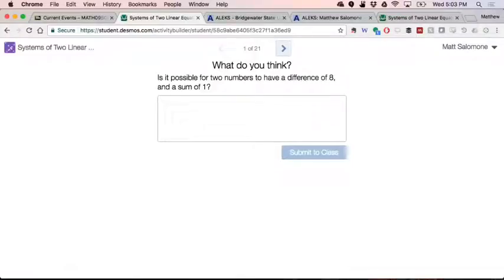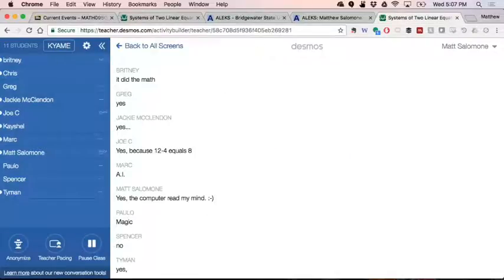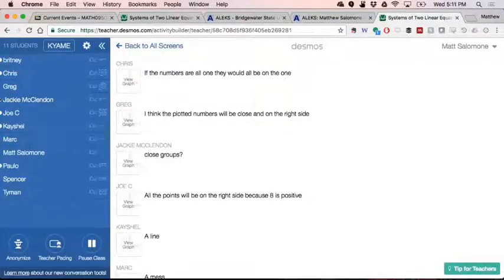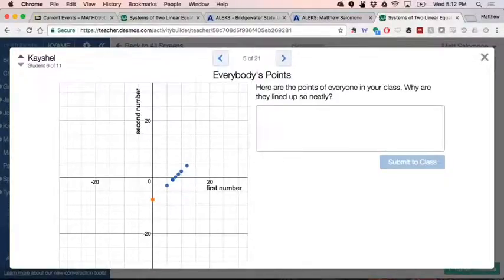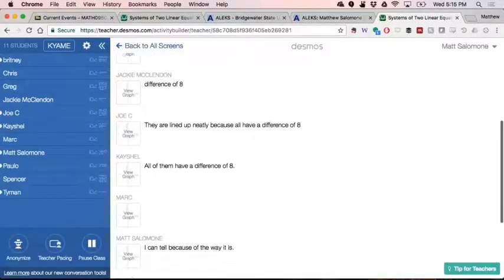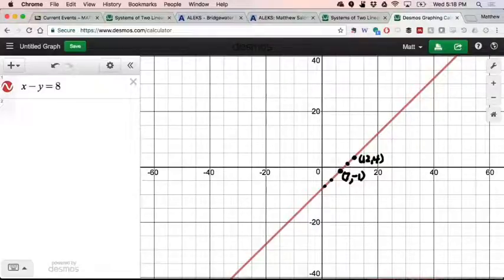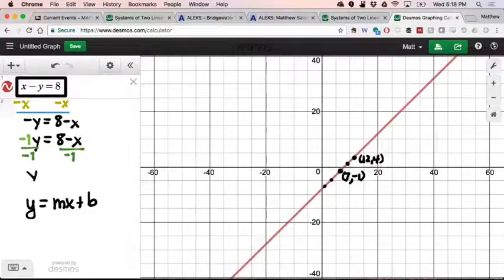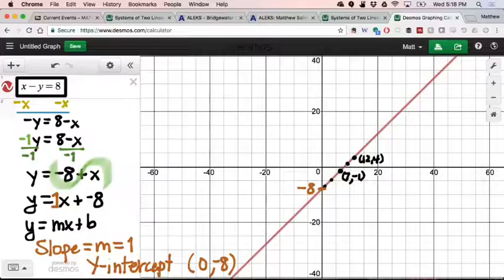095.5 Setting up a linear system problem I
3/15/17 The "difference of two numbers equals 8" challenge.